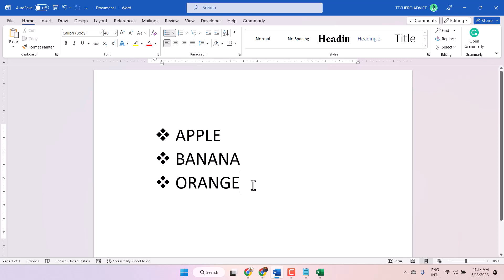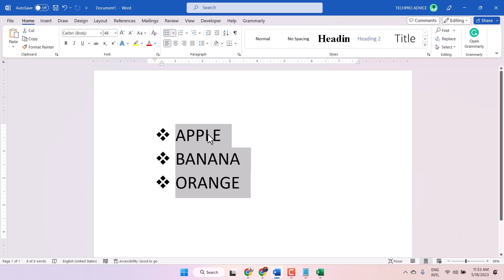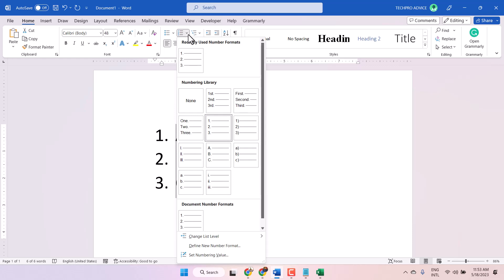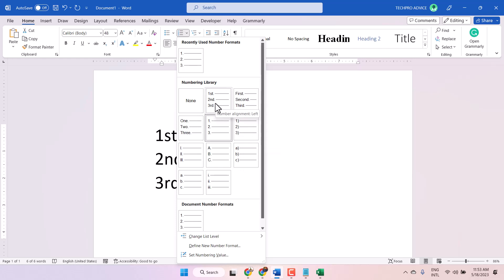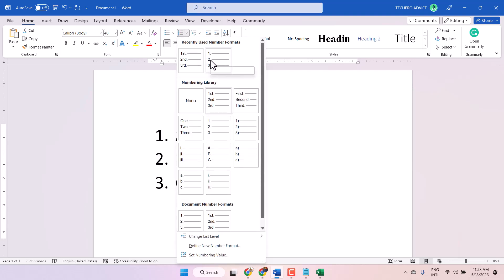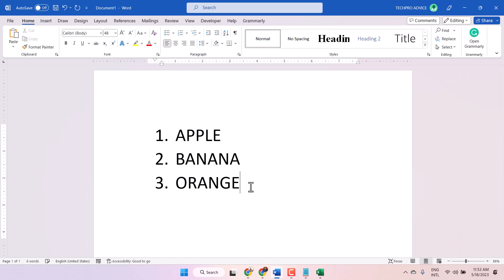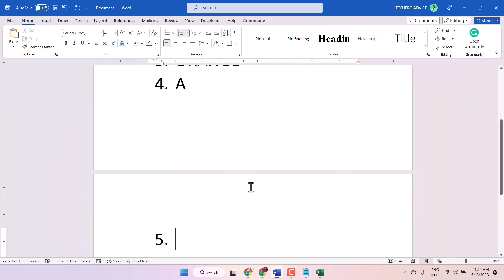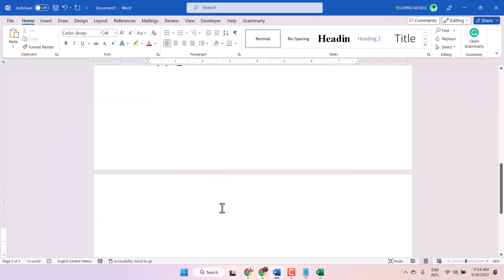How to Create and Modify Numbered Lists in MS Word PC & Mac 2023